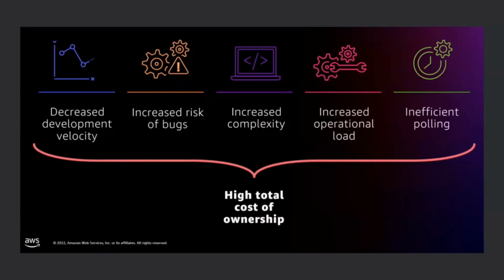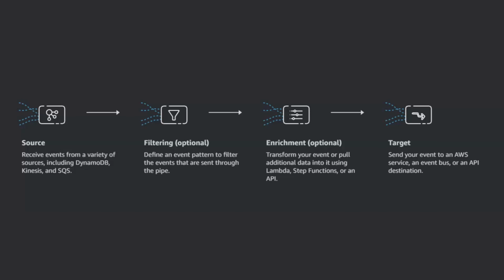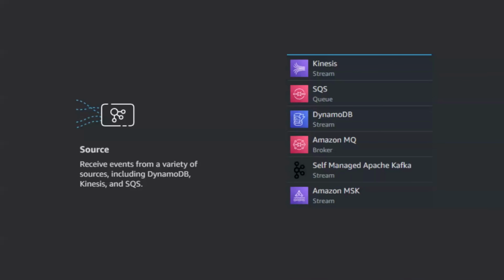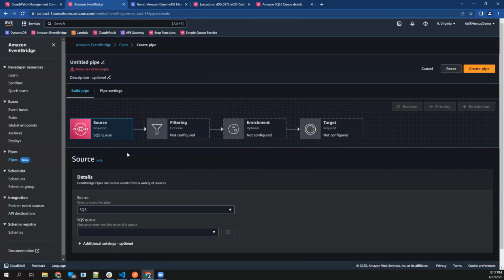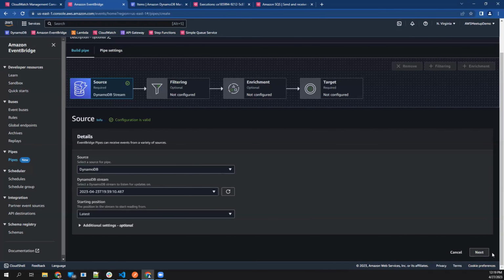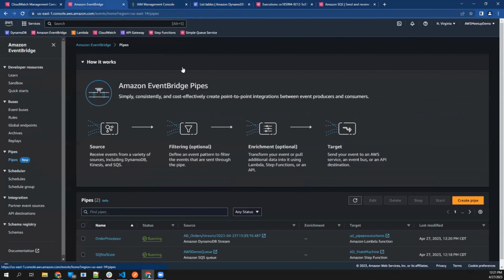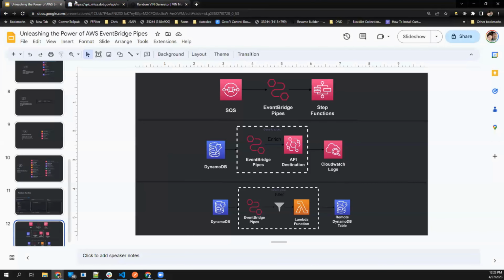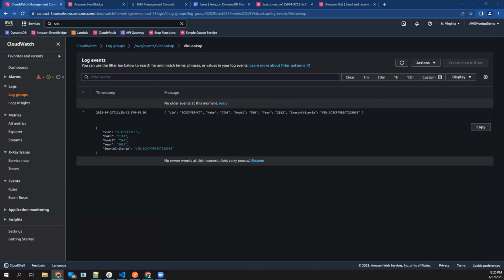Unleashing the Power of AWS EventBridge Pipes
Chris Pettit demonstrates EventBridge Pipes in an E-commerce example.